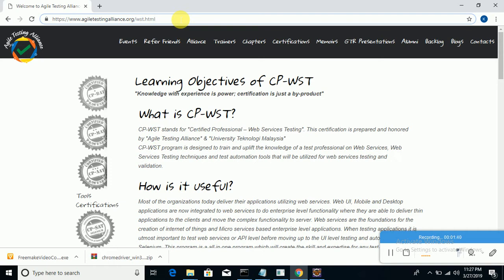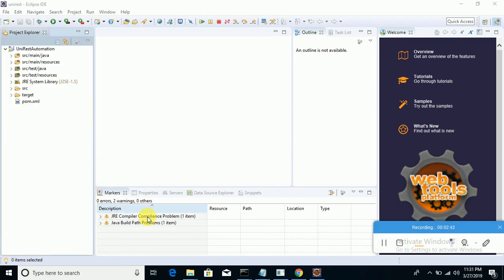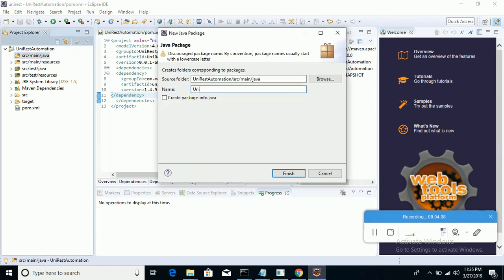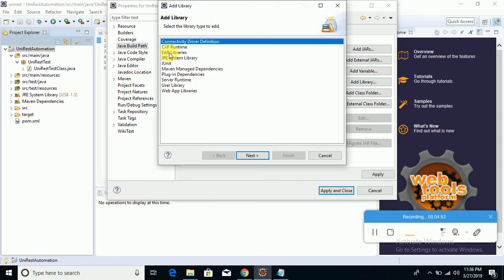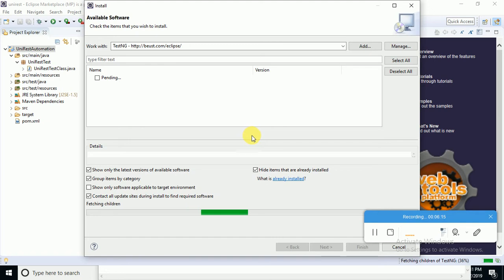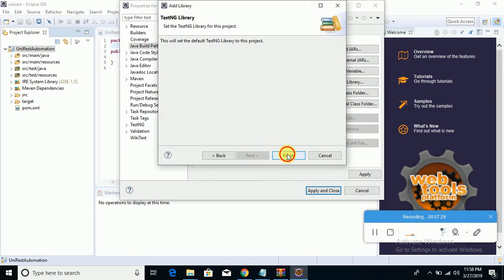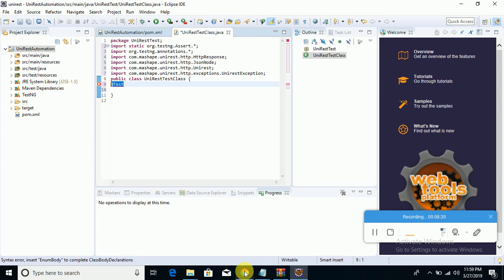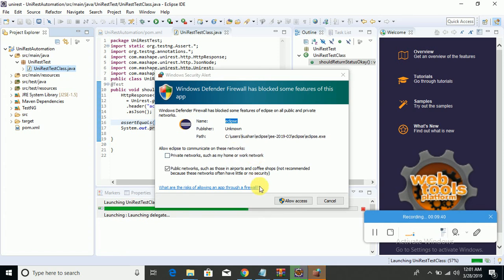Building A web services test automation framework from Scratch - Part 01 - Kick off